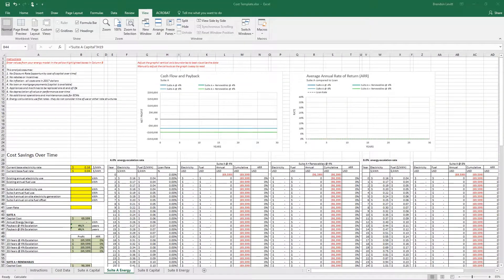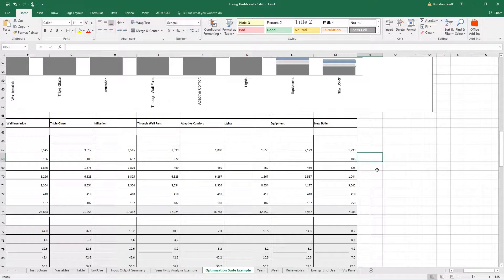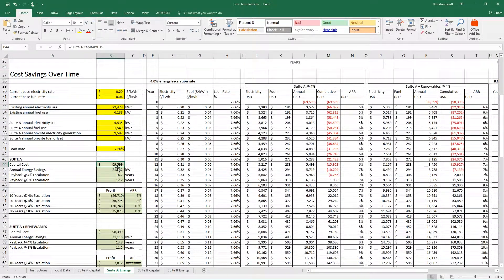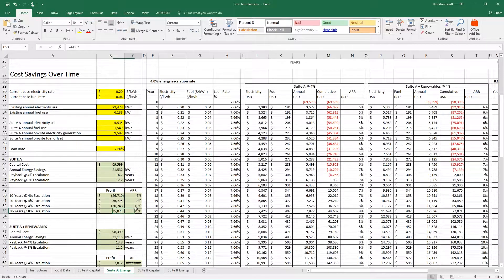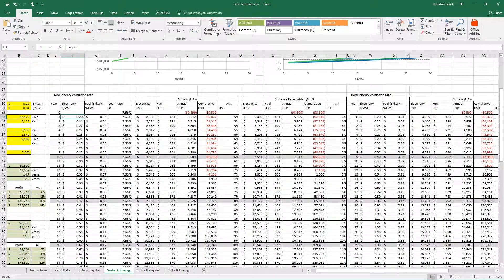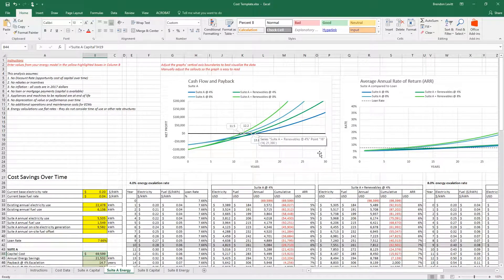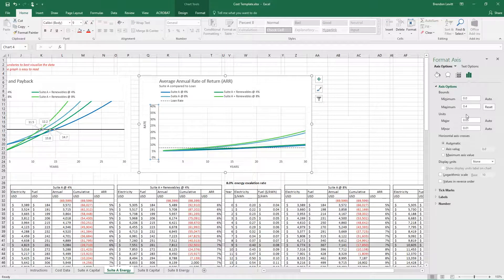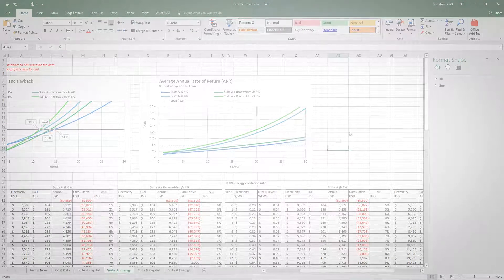VT8.3 Analyzing Cashflow and Payback for Energy Improvements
Visualizing and analyzing cashflow, payback, and annual average rate of return on building energy efficiency measures and renewable energy generation.

This tutorial is intended for use in conjunction with my class on Zero Energy Building.  See playlist for details.